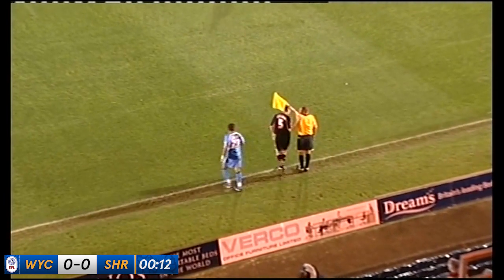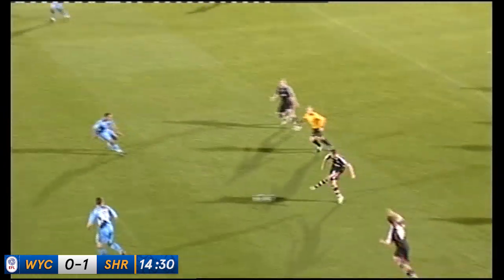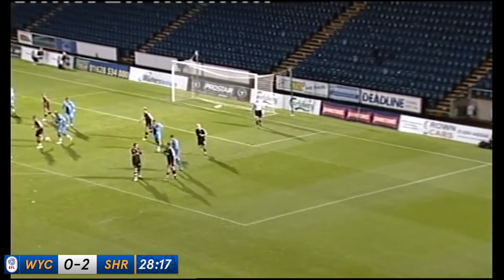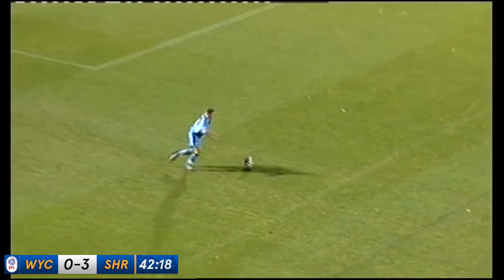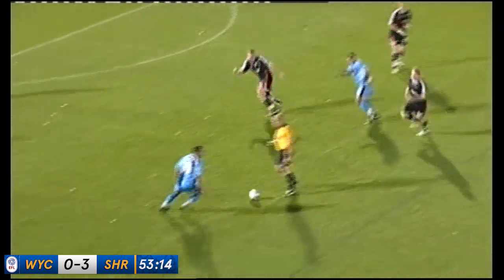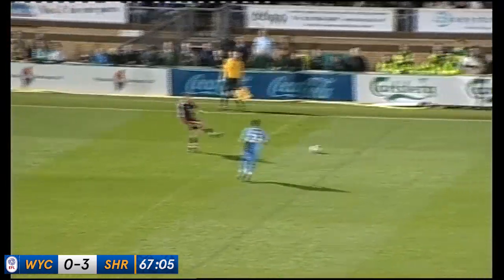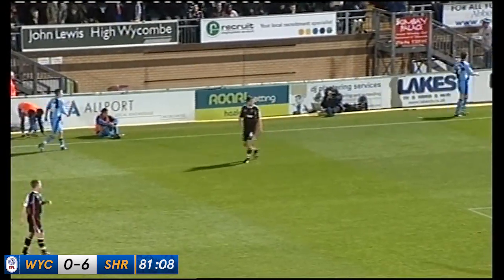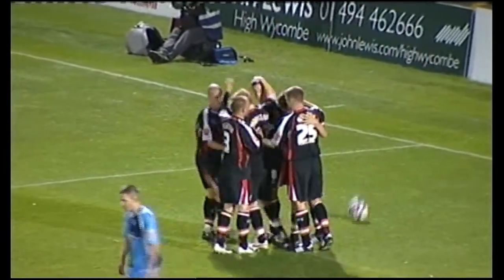Wycombe 0-7 Town | 2008/09 | FULL BROADCAST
Grant Holt spectacularly smashed five as Shrewsbury demolished Wycombe 7-0 in the Johnstone's Paint Trophy at Adams Park in October 2008